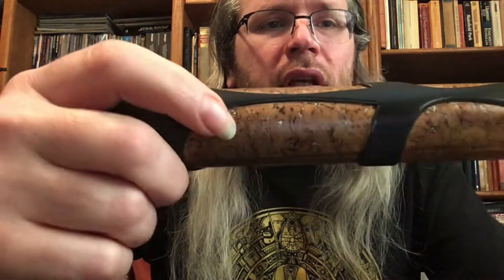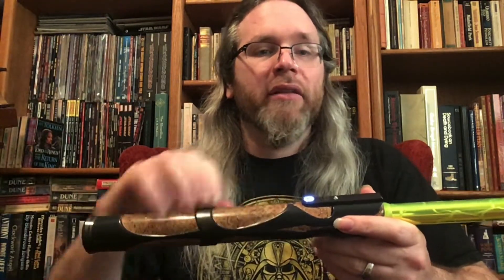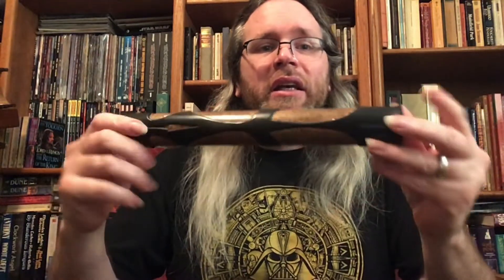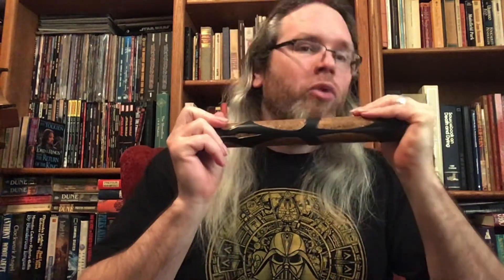Koruku wood Radium saber from Bendu Armory.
The saber sleeve in this video is a Koruku Radium from Bendu Armory. I look at it in relation to the other sleeve models and discuss design and function. I also look at the wood materials as compared to the typical carbon fiber meshes. The blade is an unstable photon blade from Ripper Blades.